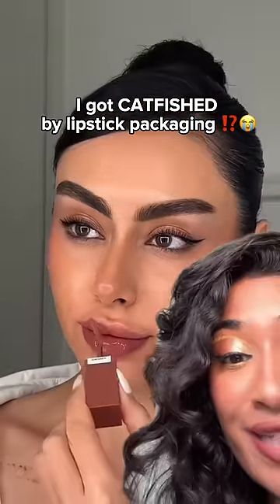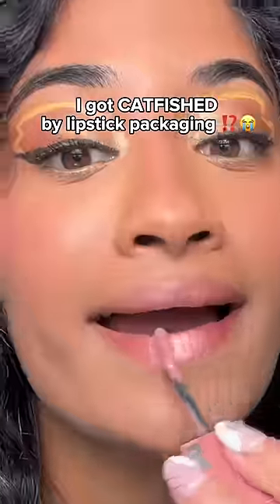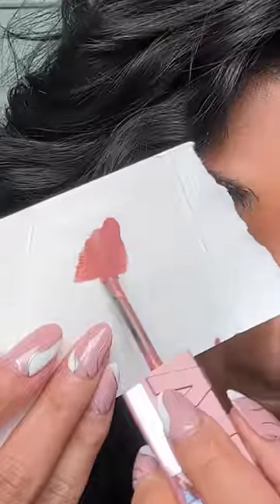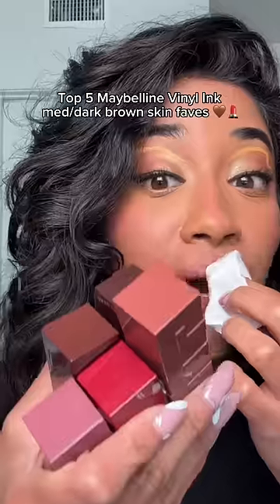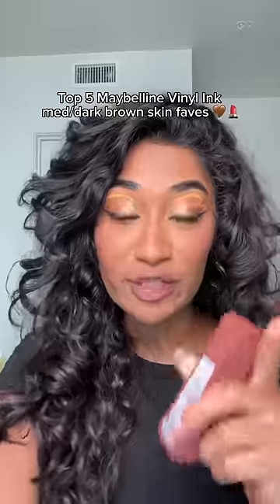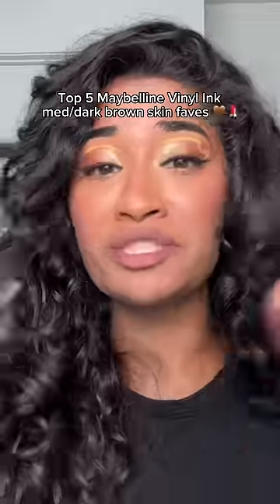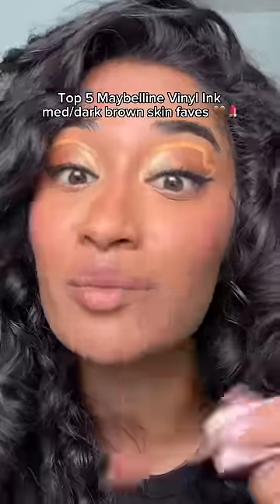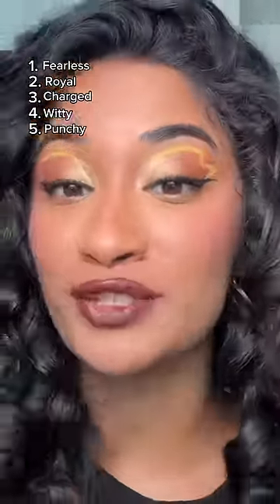I got CATFISHED by a lipstick 😭When the packaging doesn’t match the shade cause of color theory 🥲